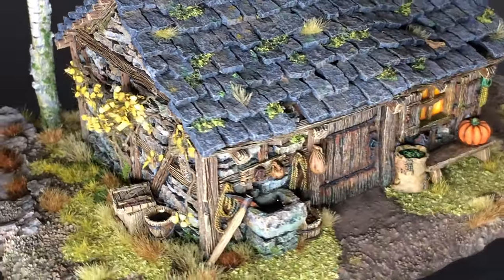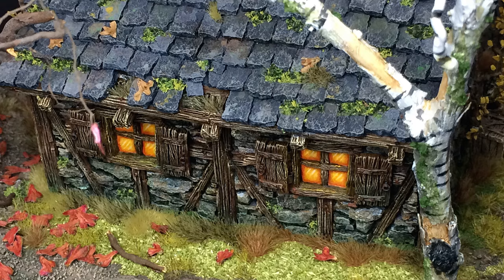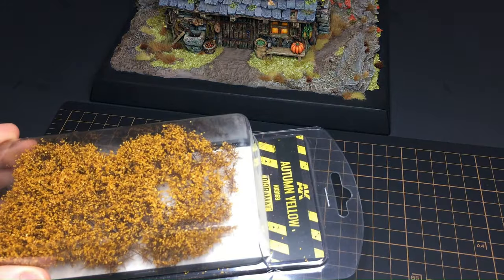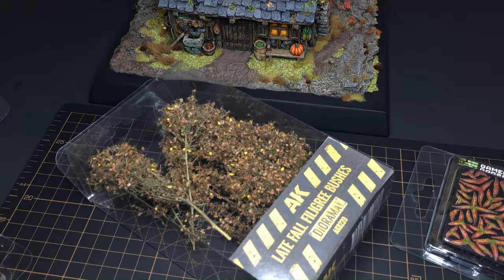Tabletop World's Cottage diorama: Bushes, Plants, Decorative Elements and tricks to taking pictures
Hey there, welcome back for the final episode dedicated to Tabletop World’s Cottage Diorama. In this video, we’ll add bushes and other decorative elements to complete the landscape. We’ll also share tricks to taking pictures of large models and get ready to enter the Tabletop World 2024 annual painting competition.

If you ever need basing or diorama material, paint and brushes or if you’re looking for a Games Workshop model and you’re in the USA or Canada, I invite you to have a look at Fenris Workshop online store. They offer free expedited shipping on all orders above 125 CAD$. They specialize in Wargaming miniatures and everything related to the hobby, check them out. If you wish to register using the link, we’ll both receive 300 loyalty points.